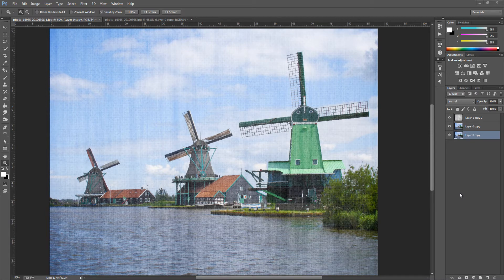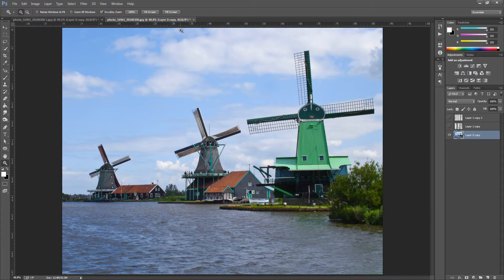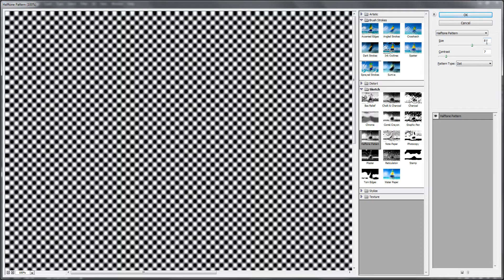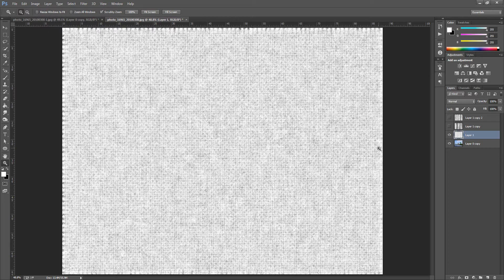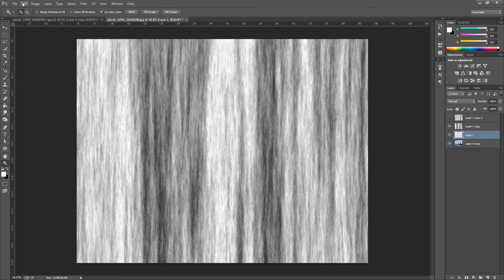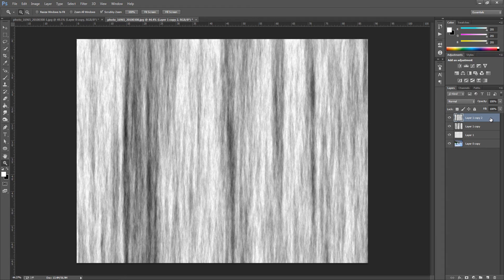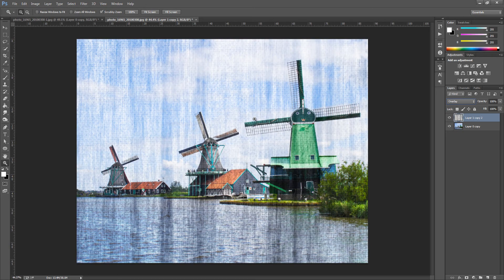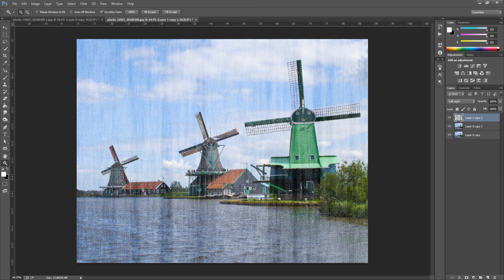Photoshop CS6 Art Paper Effect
Create this stunning art paper effect for your photo's so they look like they have been painted on canvas, you can really look like a true artist with this effect and it makes for some great prints for walls.

Don't forget to download your bits to make this amazing effect!